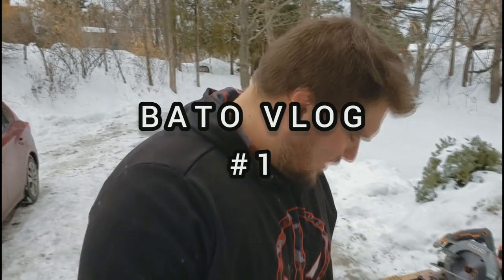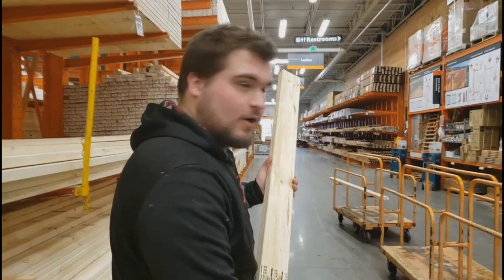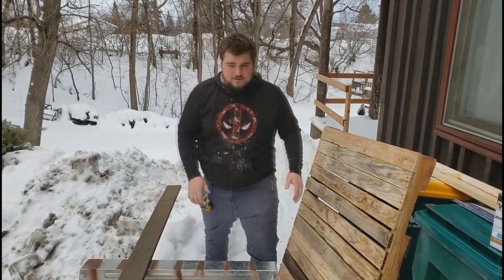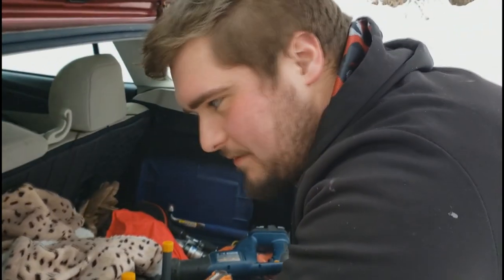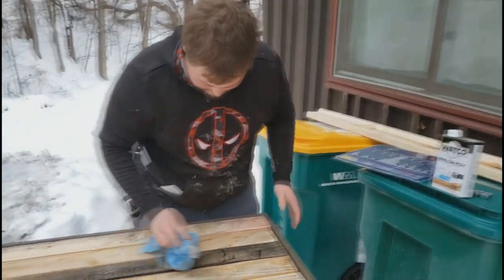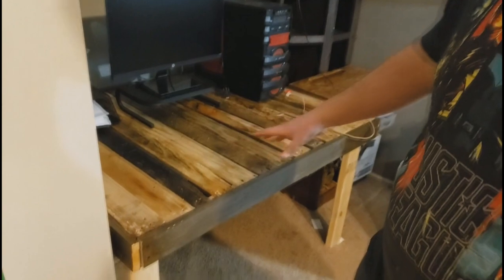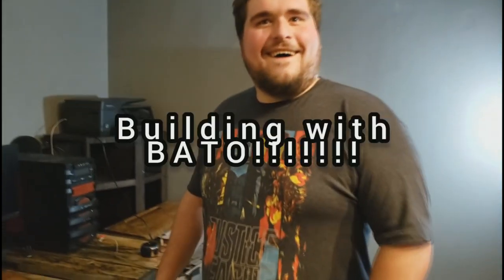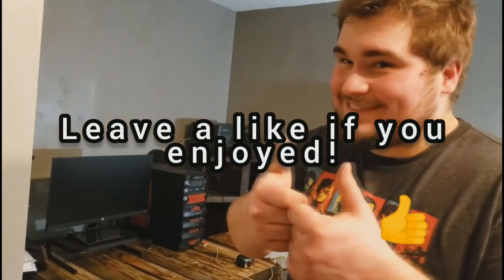Building with BATO (Episode 1) Colter's Computer Desk